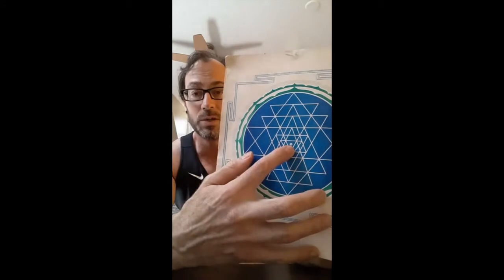Day 11 - 30 Days to Raise Your Frequency - Guided Meditation with Rob Zaremba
Day 11 - 30 Days to Raise Your Frequency with Rob Zaremba.  Follow along with the guided meditation. Download the free PDF Quickstart guide to the 5 Steps to Stillness Meditation technique